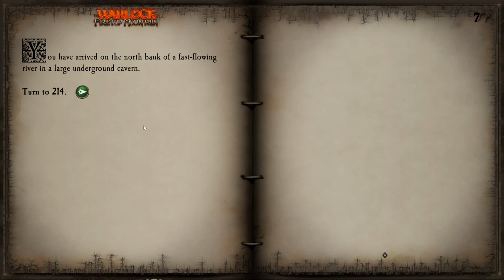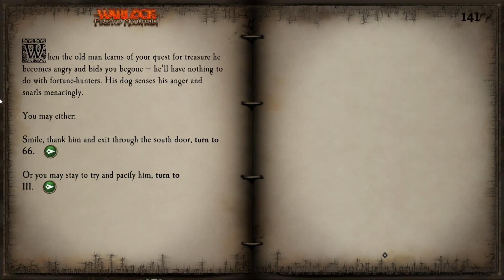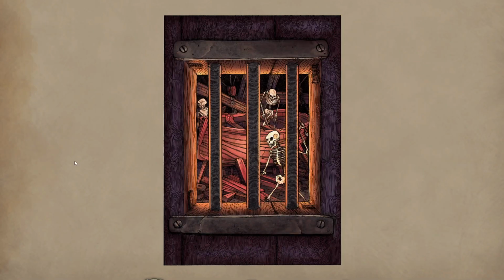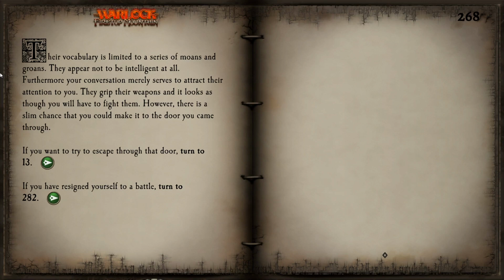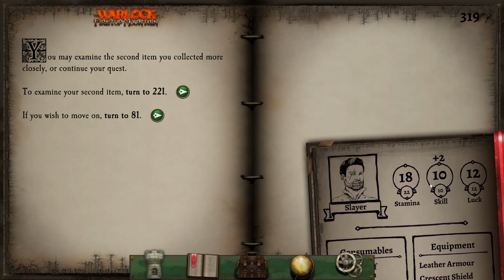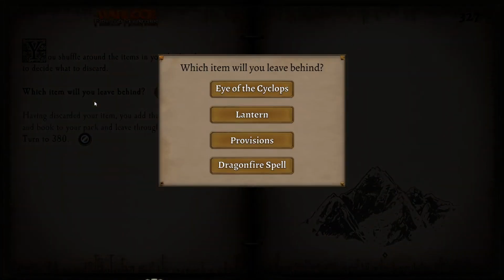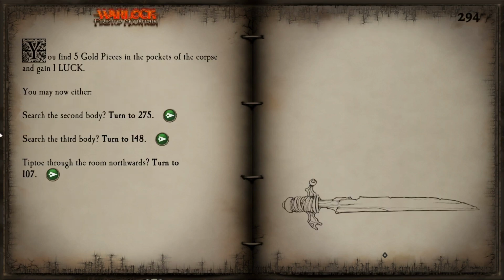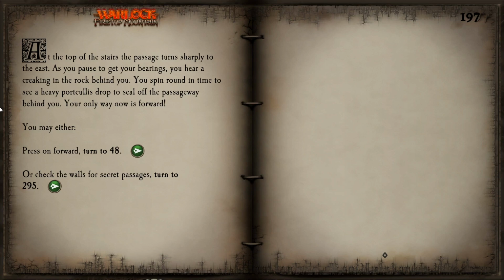The Warlock of Firetop Mountain 100% Part 4 - Undead Tunnels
Part 4 of the 100% playthrough of The Warlock of Firetop Mountain. Played using the Fighting Fantasy Classics app on PC. Hardcore Hero difficulty.